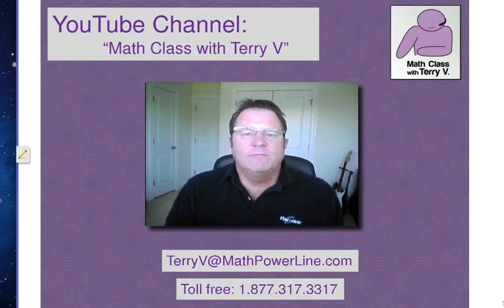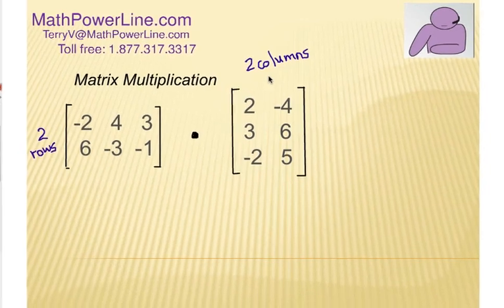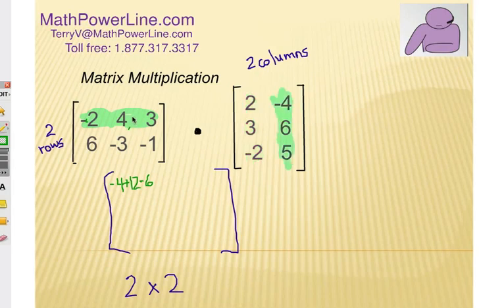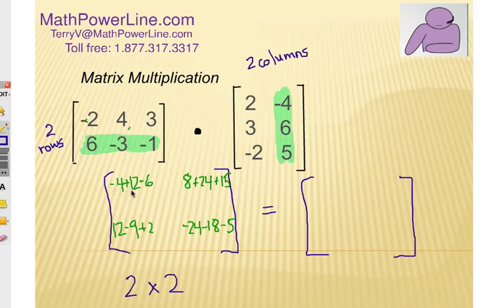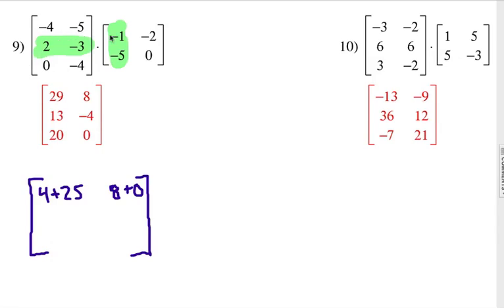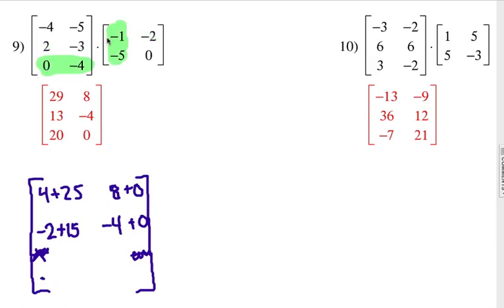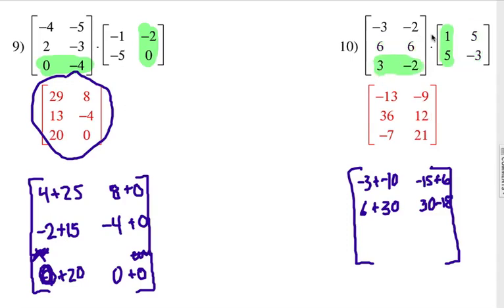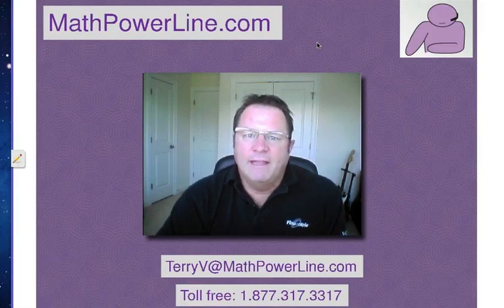How to Understand Matrix Operations: Matrix Multiplication 1